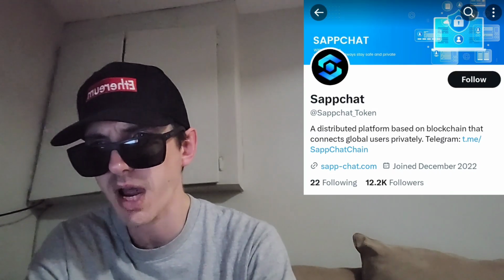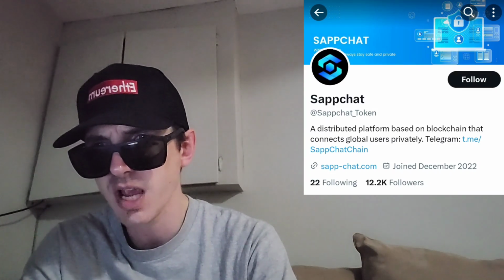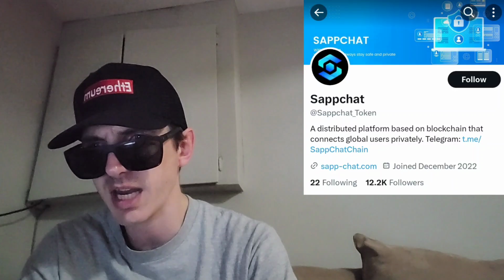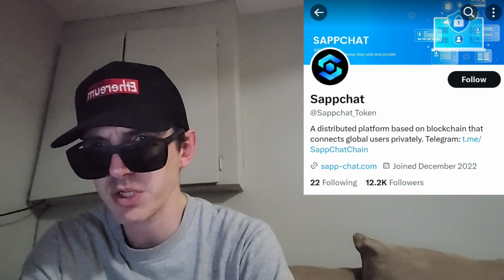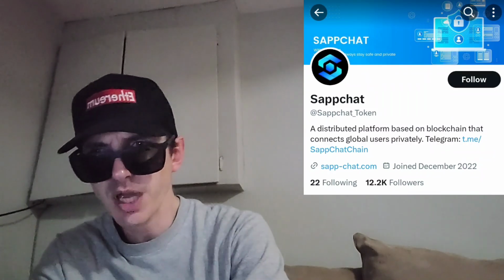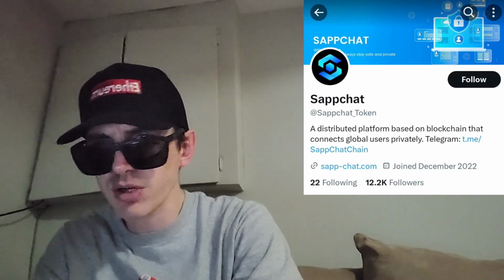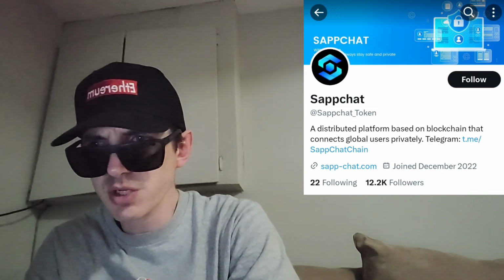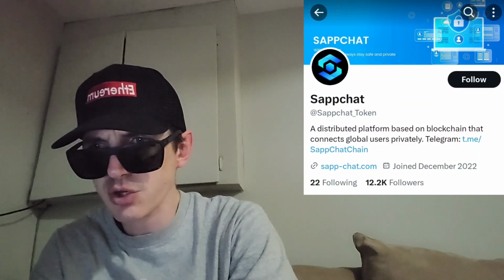$SEC $SER - SAPPCHAT TOKEN CRYPTO COIN ALTCOIN HOW TO BUY MEXC GLOBAL SAPP CHAT SER SEC BNB BSC APP